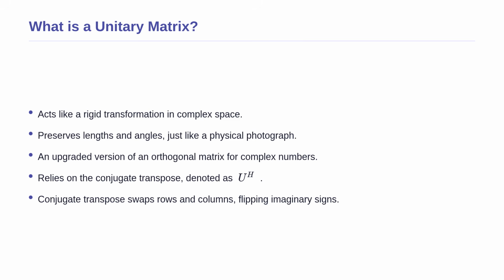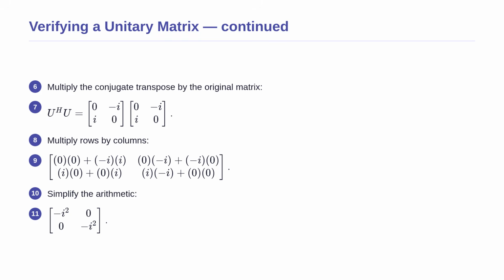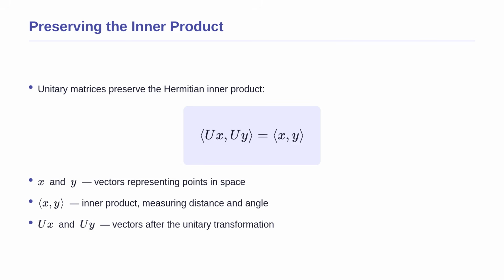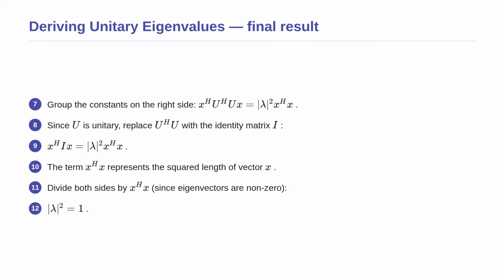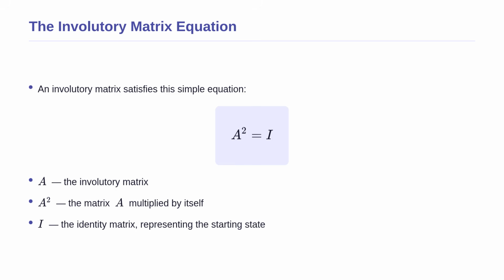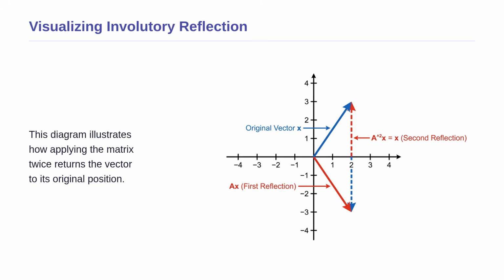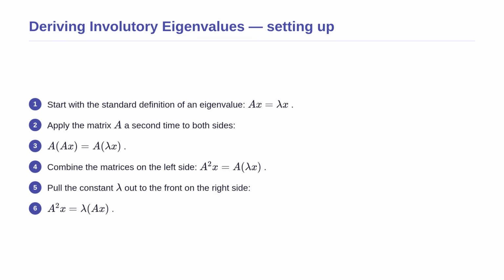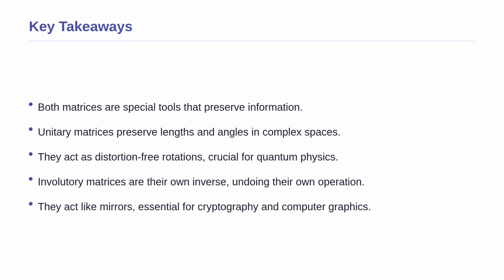Algebra - Unitary and Involutory Matrices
Video lecture on Unitary and Involutory Matrices for Algebra.